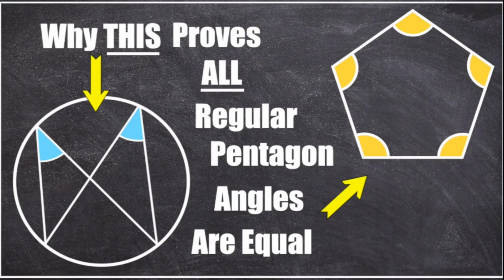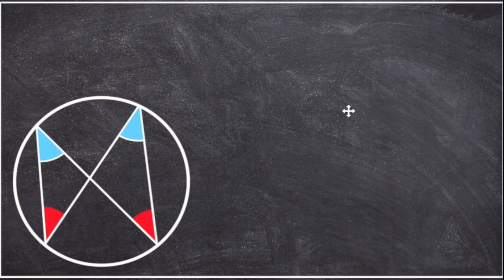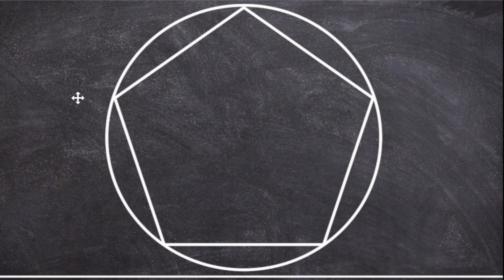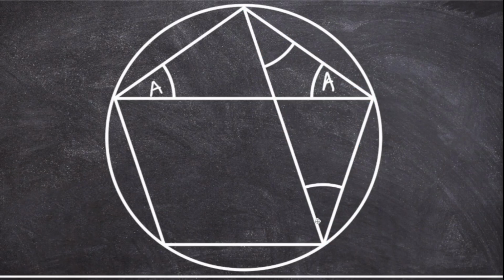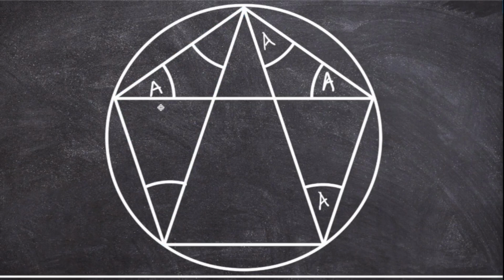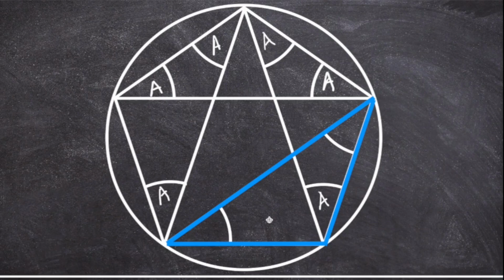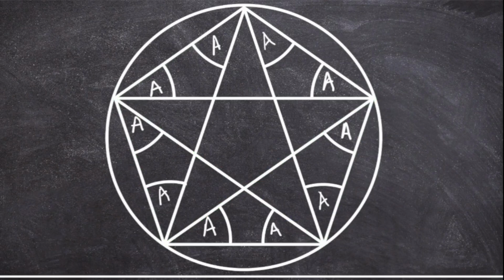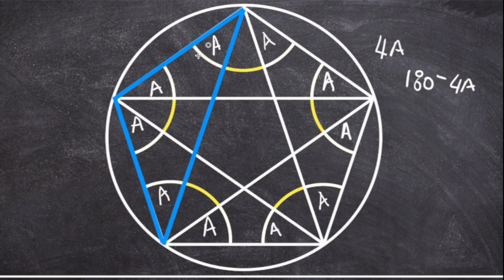Show All Regular Pentagon Angles Are Equal (BUT using a CIRCLE THEOREM)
I show you how to use the 'angle in the same segment' circle theorem to prove that all the angles in a regular pentagon are the same.